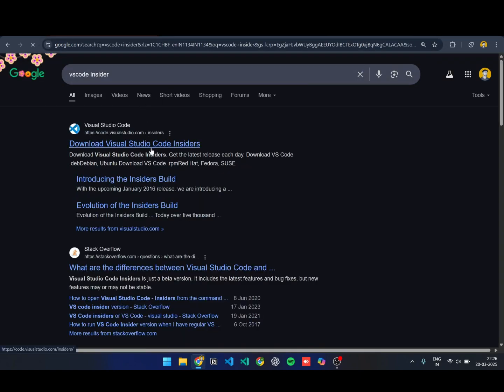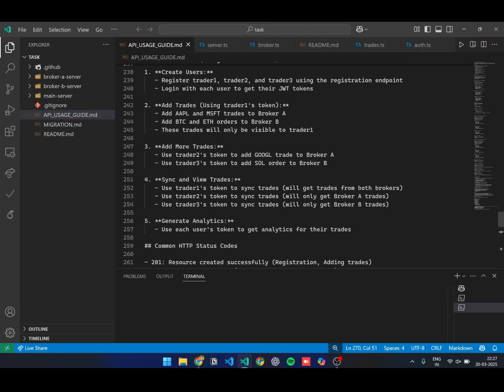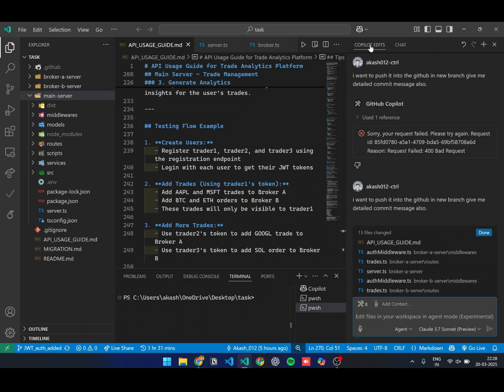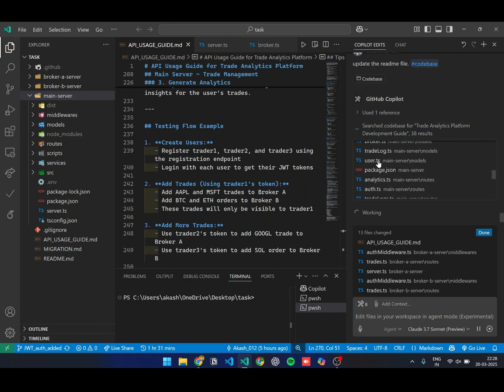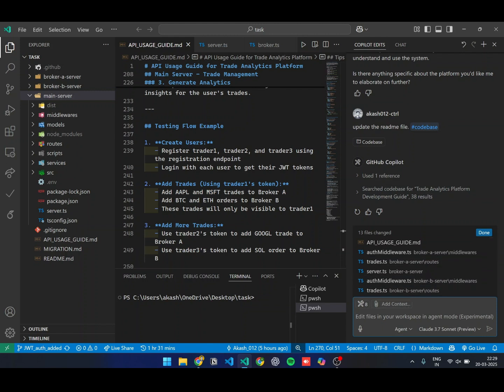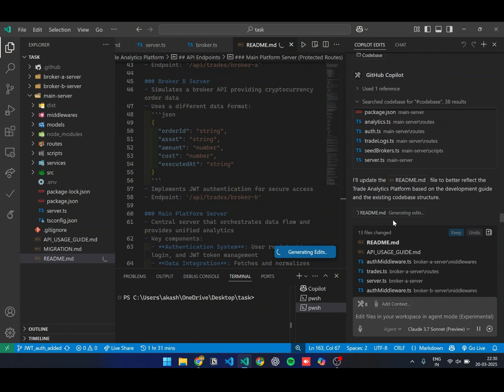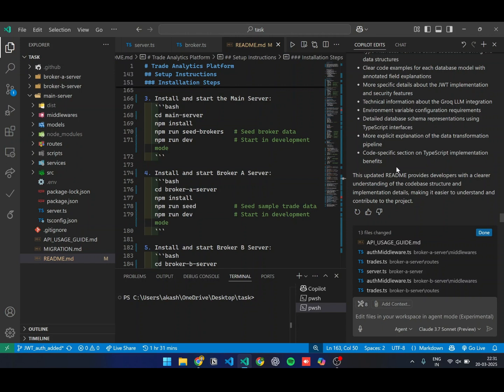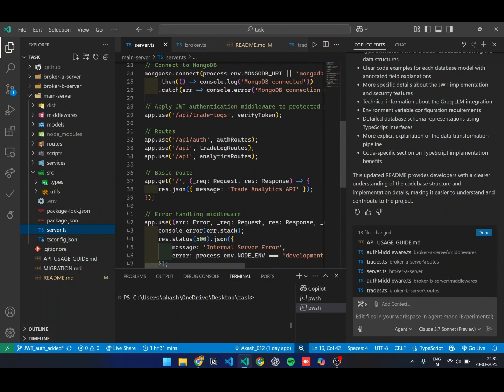How to Unlock the Power of GitHub Copilot Agent Mode in VS Code Insiders! to boost Productivity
GitHub Copilot’s Agent Mode is here to revolutionize your coding workflow! In this video, I’ll walk you through how to enable and use Agent Mode in Visual Studio Code Insiders to automate coding tasks, debug efficiently, and even execute commands directly.

🔹 What You’ll Learn:
✅ How to enable Agent Mode in VS Code Insiders
✅ Automate multi-step coding tasks effortlessly
✅ Debug and refactor code with AI assistance
✅ Generate and run tests instantly
✅ Migrate legacy code to modern frameworks

💡 Whether you’re a beginner or an experienced developer, this feature will boost your productivity and change the way you code!